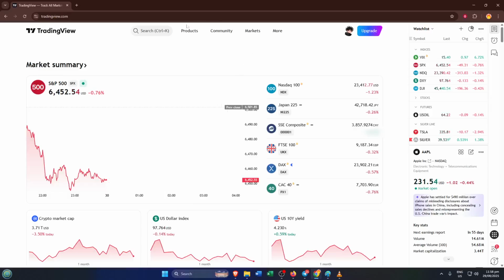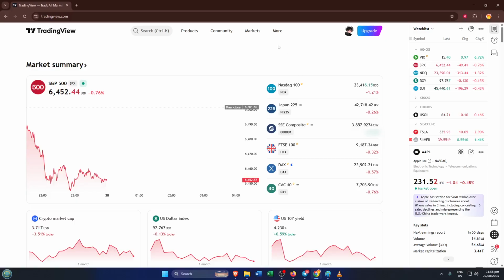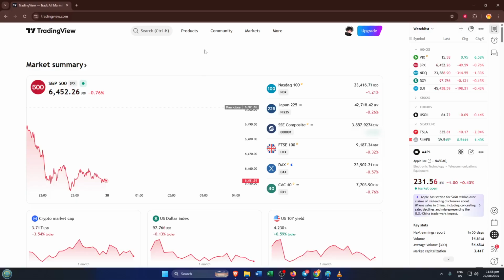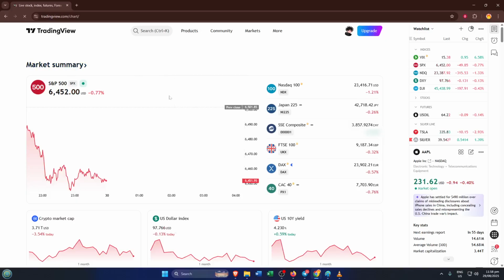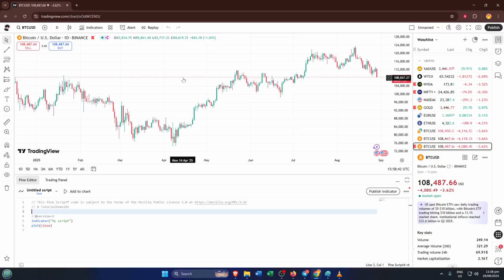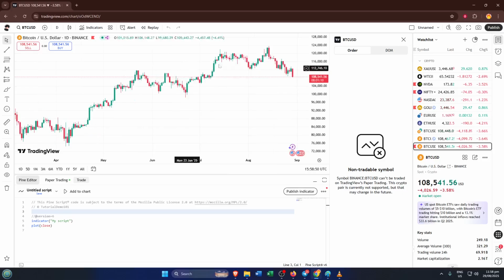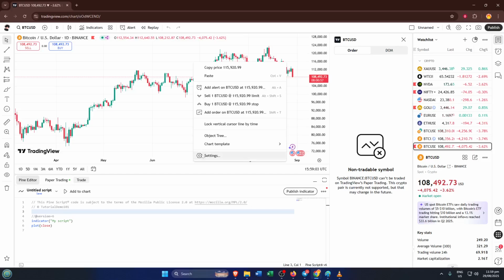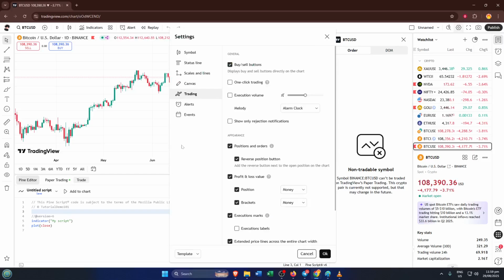How To Reset Tradingview Settings To Default (Easiest Way) (2026 Guide)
Learn how to reset TradingView settings to default, restore your chart preferences, and revert candle styles to the original 2026 layout in just a few easy steps! In this step-by-step tutorial, we'll cover everything you need to know to get your TradingView charts back to their default state, whether you're using the Web version, Desktop app, or the TradingView mobile platform.

Timestamps:
0:00 - Introduction
0:35 - Navigating to Settings
1:15 - Resetting Chart Settings to Default
2:10 - Restoring Candle Style to Original 2026
3:00 - Changing Chart Types
3:45 - Tips for Saving Default Layouts
4:30 - Supported Platforms Overview (Web, Desktop, Mobile)
5:00 - Final Thoughts

This guide is perfect for both beginners and experienced traders who want a fresh start or have accidentally changed chart settings.